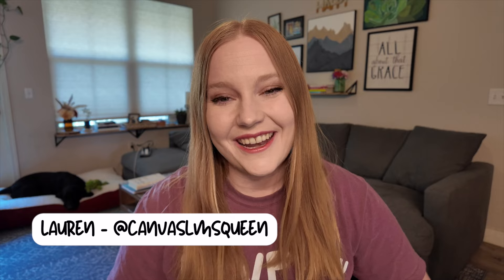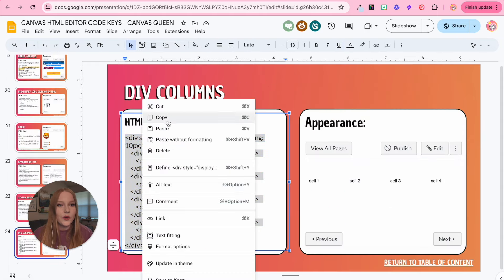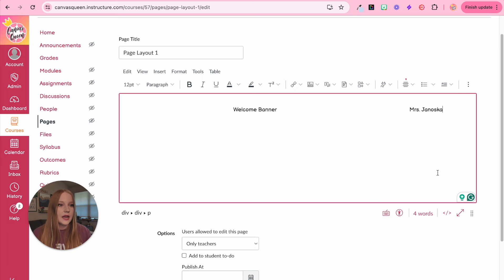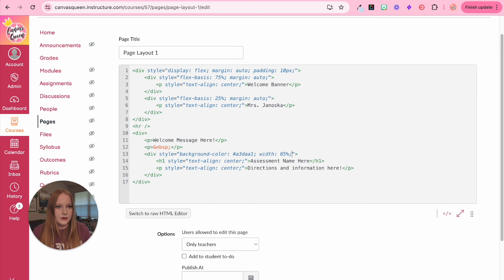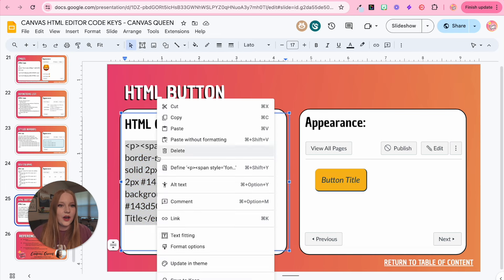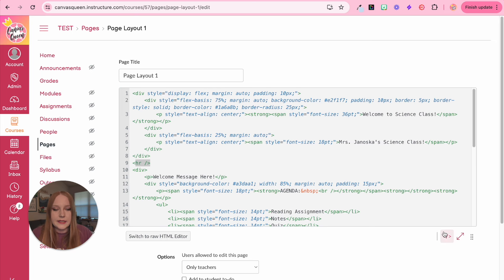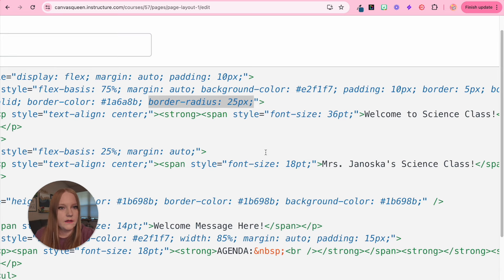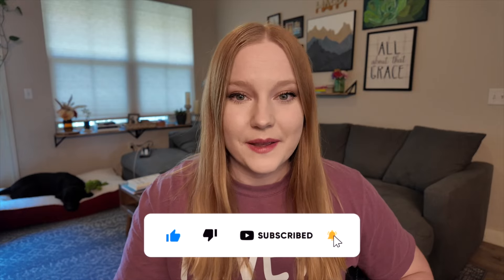How to Elevate Your Canvas LMS Course with Page Layouts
Happy Teacher Appreciation Week! In this video, I'll walk you through my process of creating Canvas Pages using HTML, which I believe is the best way to craft Pages in Canvas.

I'll demonstrate how I leverage my HTML Code Key to streamline the development of Page Layouts and incorporate styling features seamlessly. You'll learn step-by-step how to create a stunning Homepage without relying on images, ensuring maximum accessibility for all users.

Join me as I share my expertise in HTML-based page design, providing insights and tips to help you enhance your Canvas course pages effortlessly. Whether you're an experienced educator or new to Canvas, this tutorial will equip you with the knowledge and skills to create engaging and accessible course content.

By the end of this video, you'll be empowered to design beautiful Canvas Pages using HTML, adding a personal touch to your online teaching experience. Let's dive in and unlock the full potential of HTML-based page layouts in Canvas!

00:00 - Introduction
00:34 - Getting Started with Page Layouts
01:19 - Creating a Welcome Banner
02:33 - Creating Welcome Message & Agenda Section
04:32 - Adding HTML Designed Buttons
05:07 - Finalizing & Styling up the Elements
07:48 - Free Gift & Closing

As a token of appreciation for joining me in this tutorial, I'm offering a FREE downloadable template for creating HTML-based Canvas Pages. Simply click the link below to claim your gift: